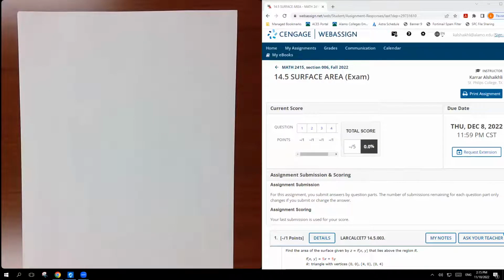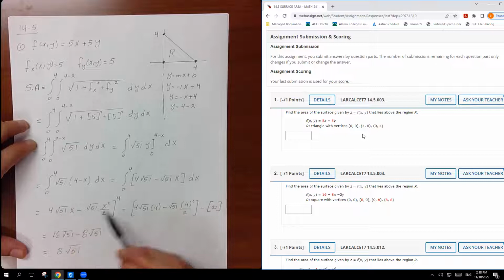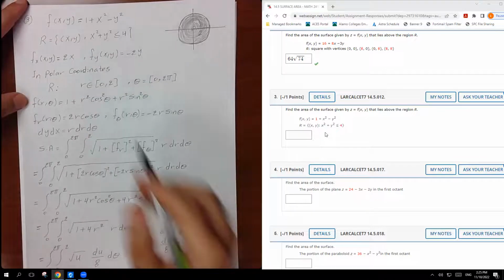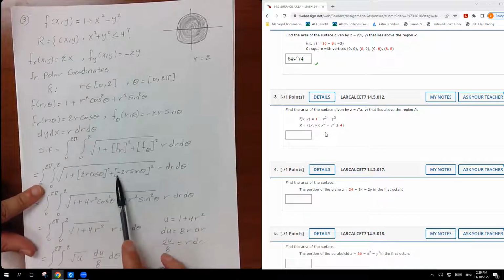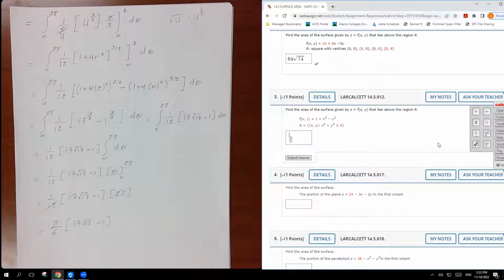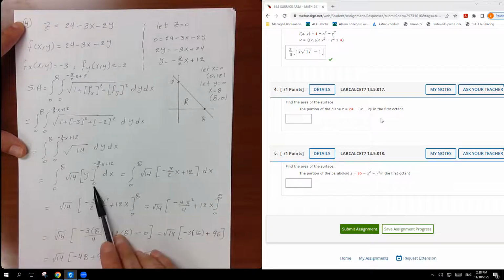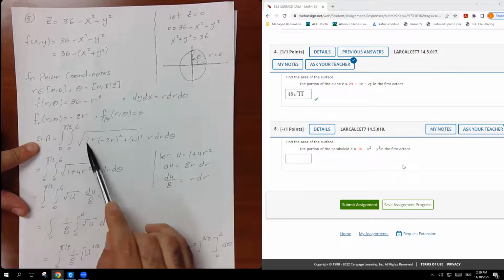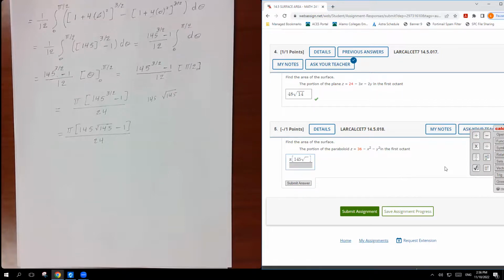14.5 Surface Area (WebAssign)